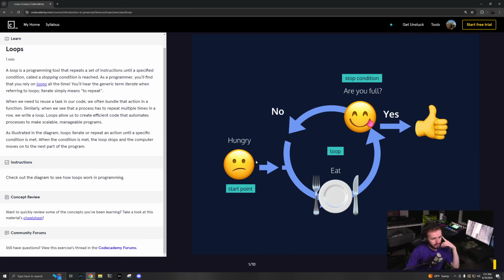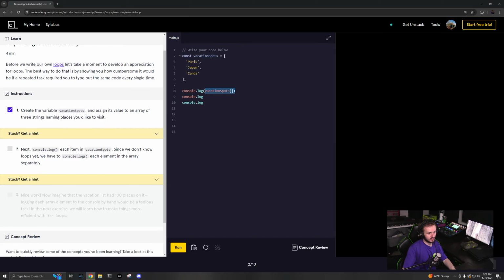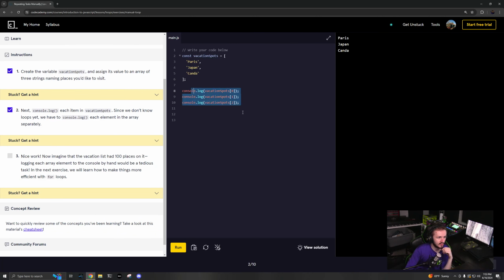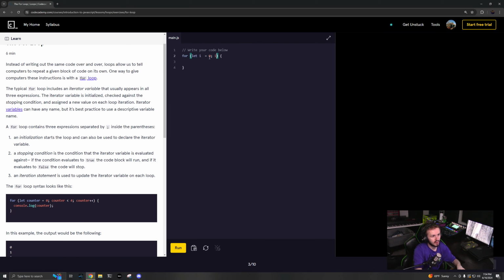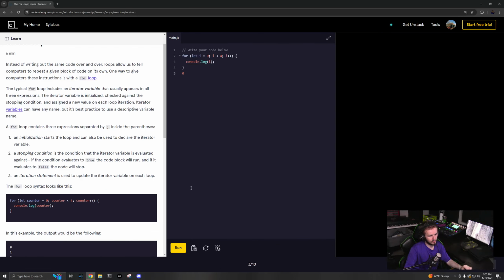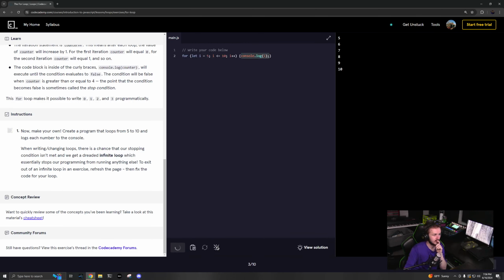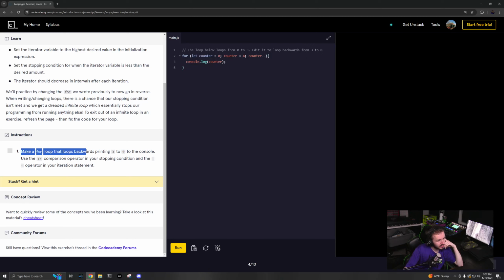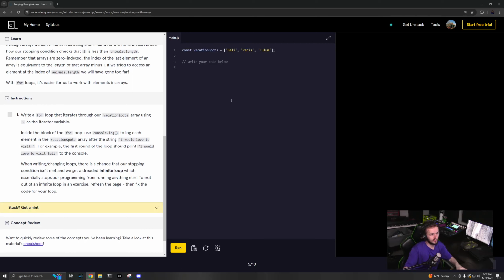Intro to Javascript: For Loop Fundamentals